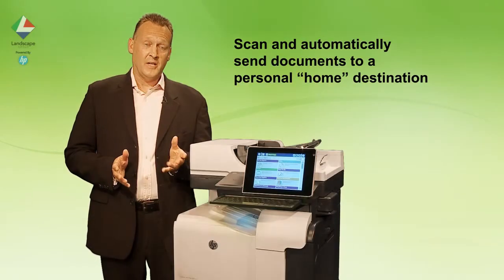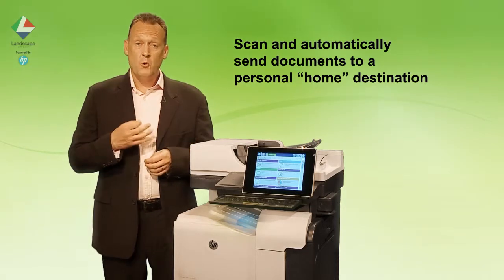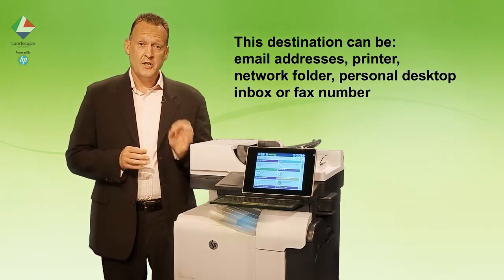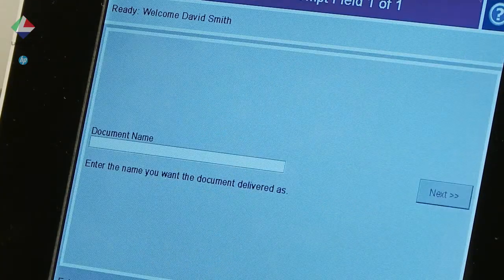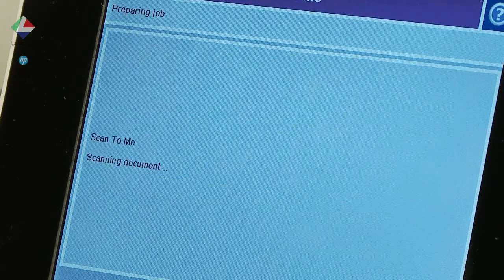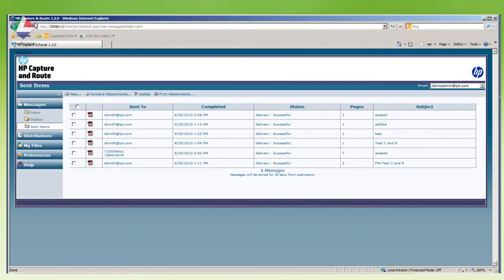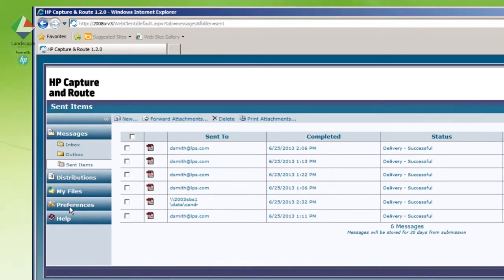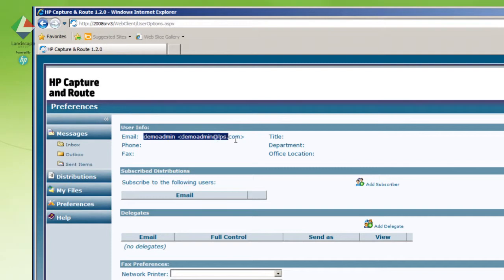'Quick Scan to Me' sends your documents directly to your "Home" destination via HP MFP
Using HP Capture and Route this creates a button on the HP MFP screen that knows your preferred scanning destination. Simply log on and it does the rest.